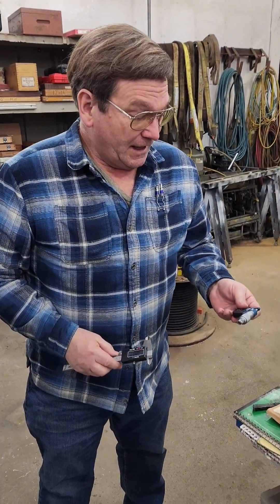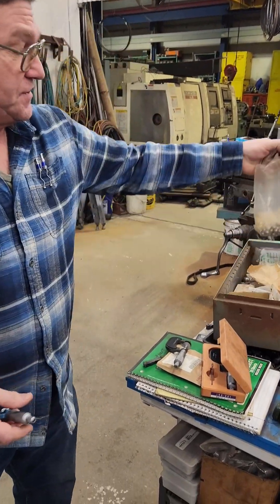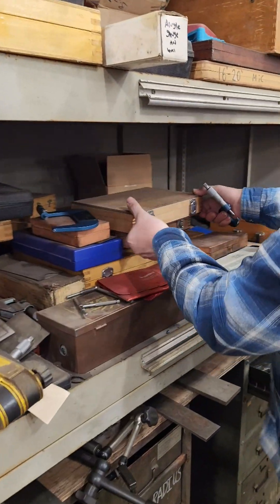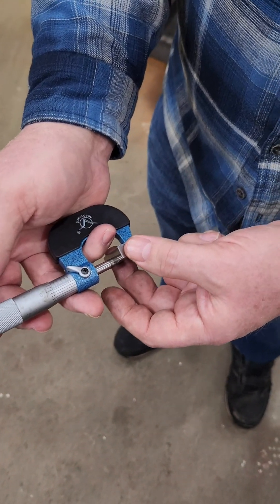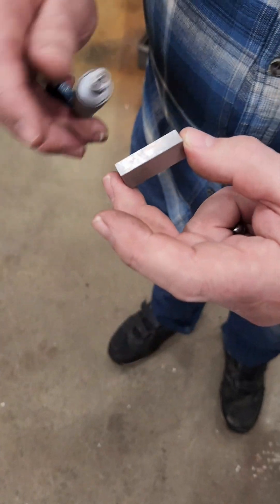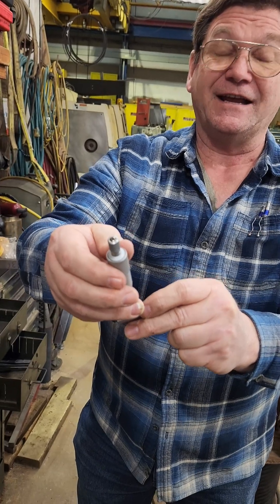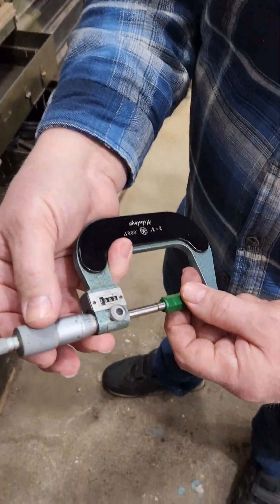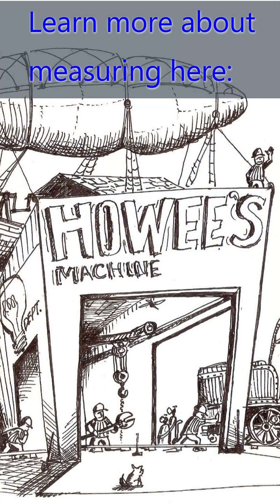Machinist's Minutes: Teach yourself Micrometer Feel & reading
In this video we show you What you need to know to learn how to become a master micrometerist.